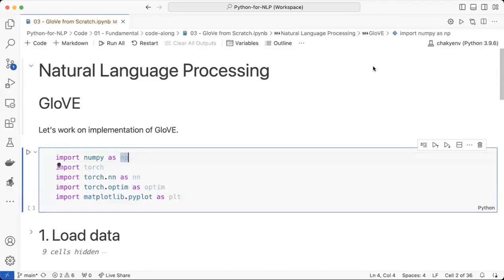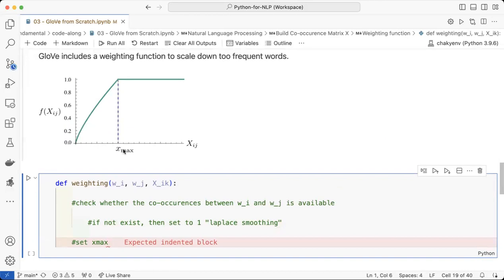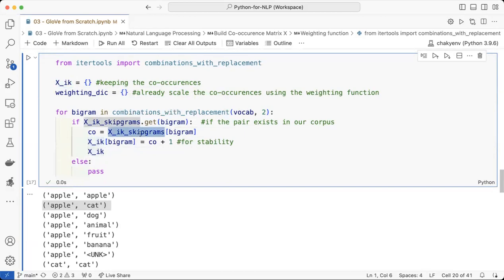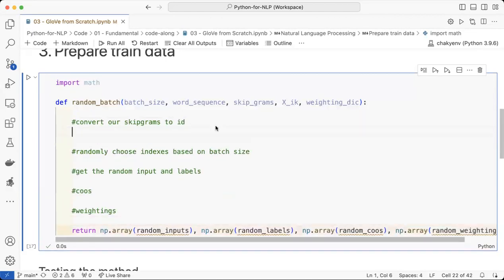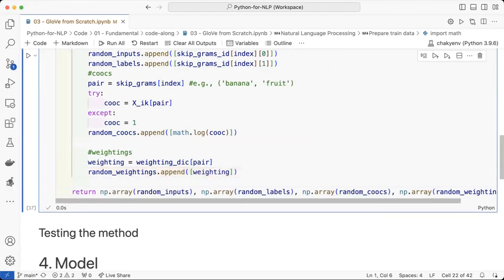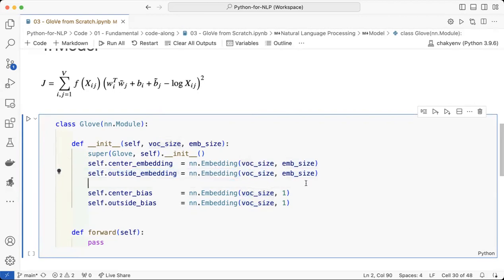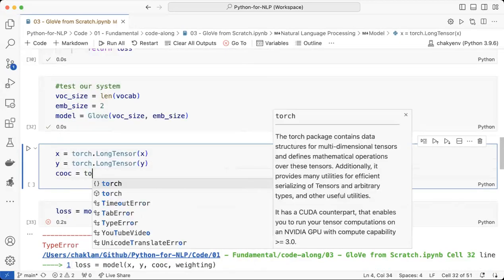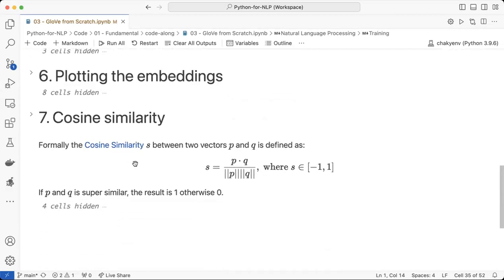1.3 Fundamental - GloVe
The course covers:
1. Fundamentals of NLP (e.g., word vectors)
2. Deep Learning (classification, seq2seq, generation)
3. SpaCy
4. Huggingface
5. RAG